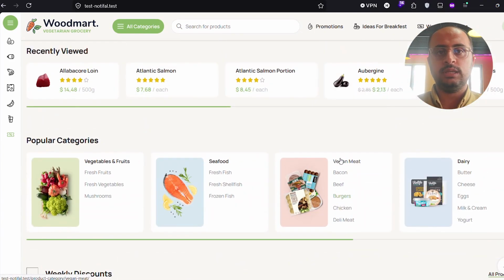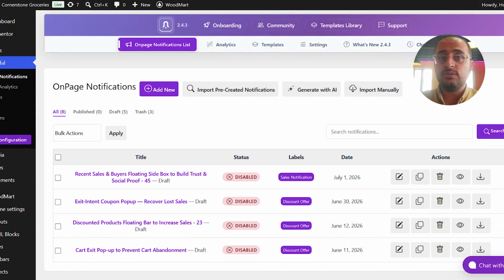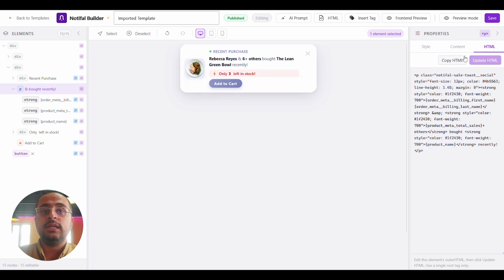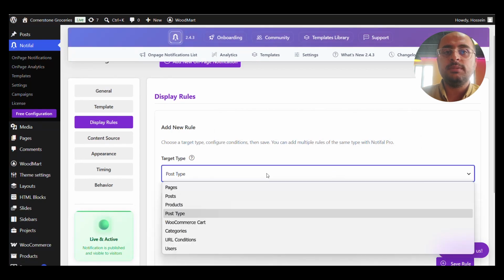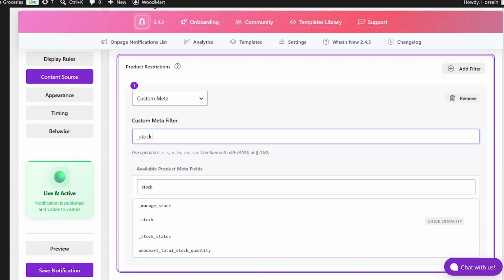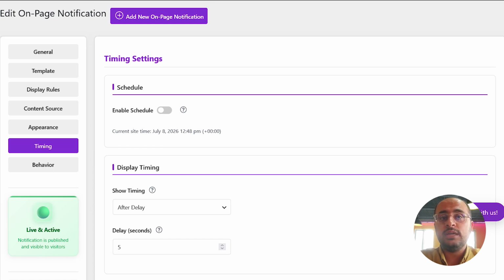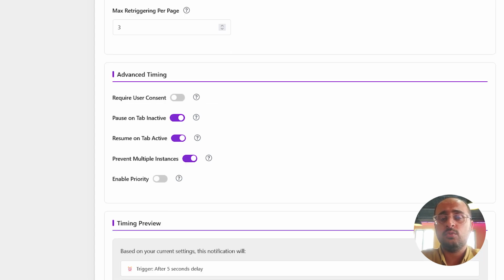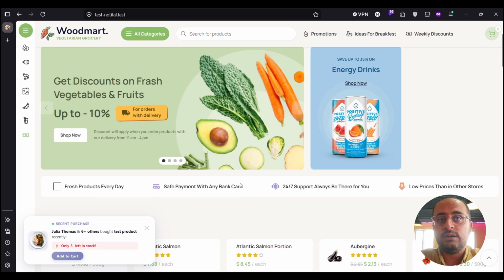I Added This Sales Notification to a WooCommerce Store and Sales Went Up 10%!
In this video, I'll show you how to build a live sales notification
for your WooCommerce store completely free.

This notification pulls real buyer names and real product data and ANY DATA from your actual orders and shows it to visitors as social proof.
No fake data. No tricks. Just real conversions.

A store I know increased sales by 10% just from this one notification
combined with an Add to Cart button inside it.

✅ How to show real recent sales to visitors
✅ How to adjust copy based on your order volume
✅ How to add stock urgency to the notification
✅ How to control where and when it appears
✅ How to set frequency so it never annoys visitors